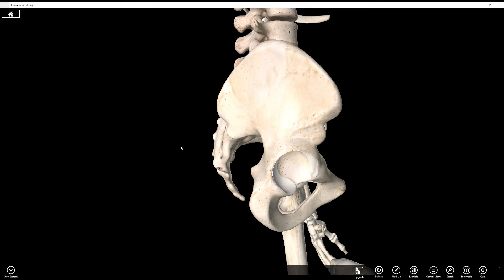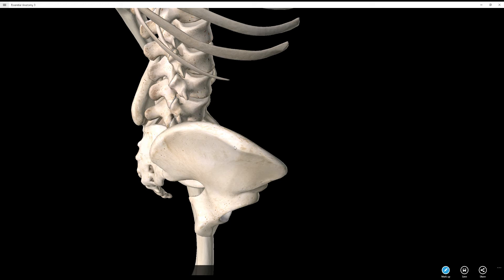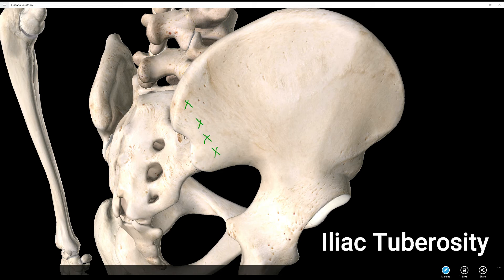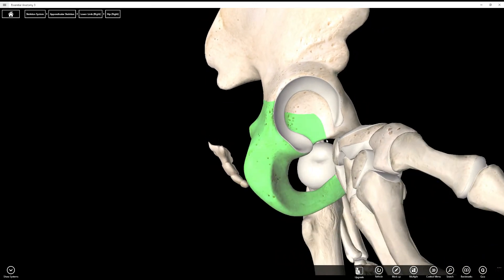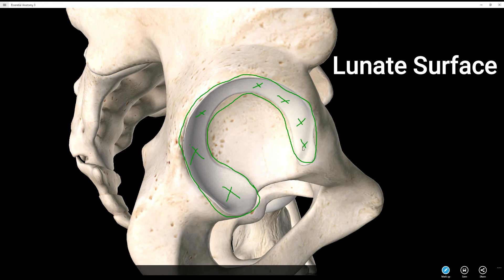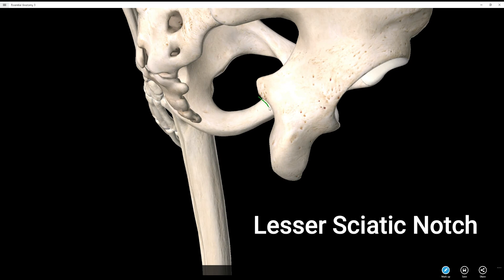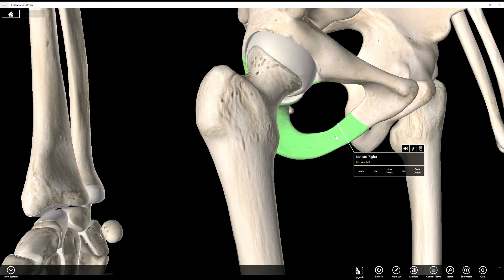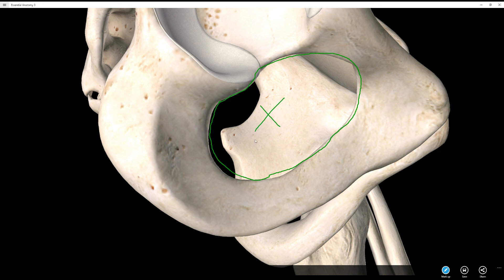Ilium, Ischium, and Pubis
This video covers the skeletal landmarks of the ischium, ilium, and pubis.